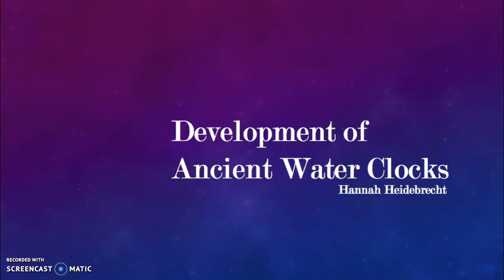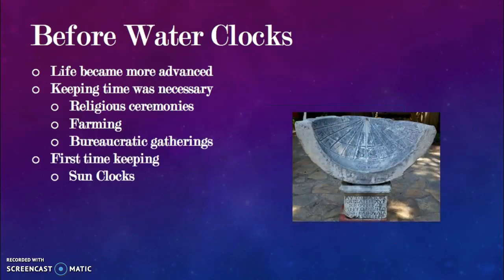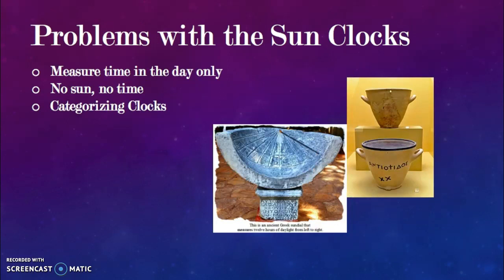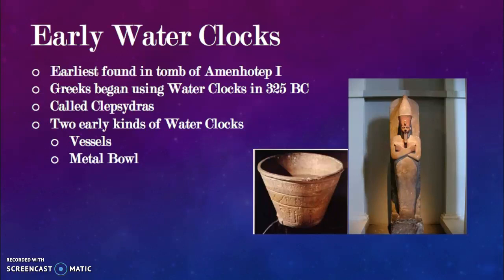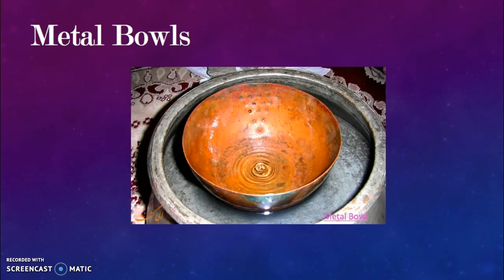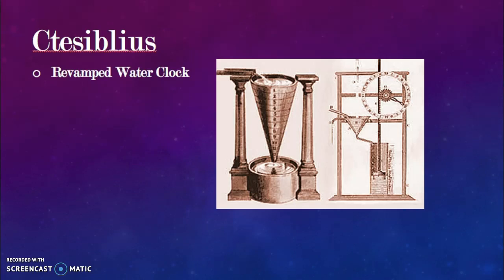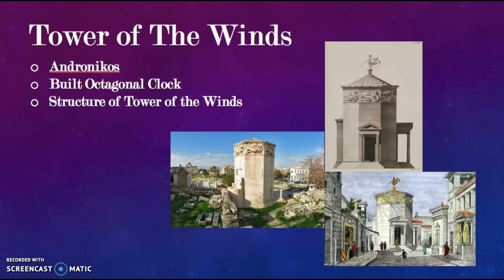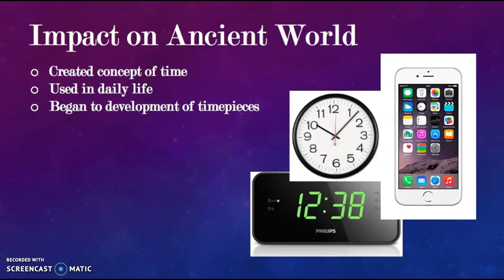Development of Ancient Water Clocks